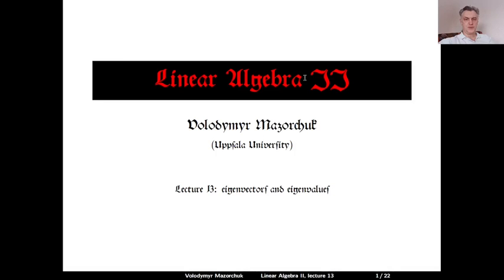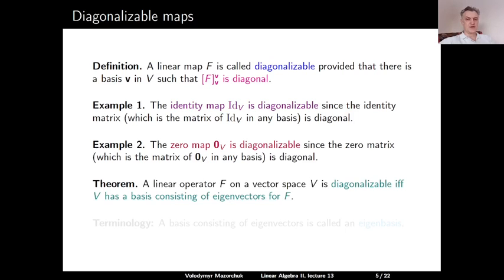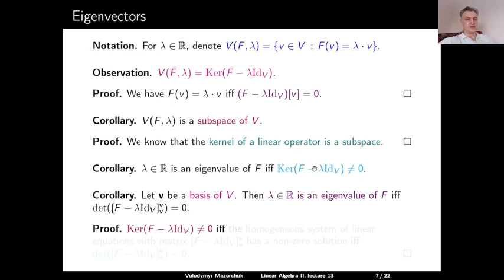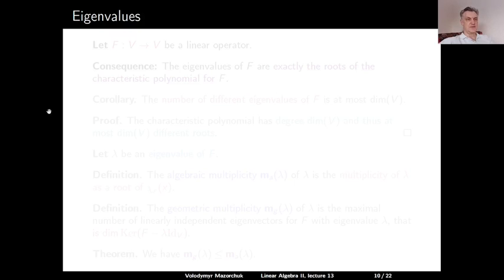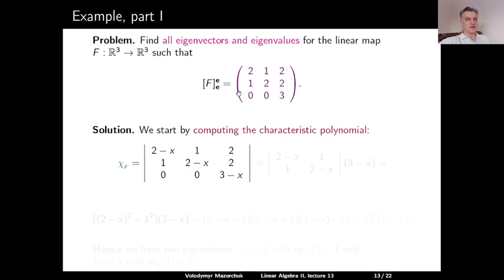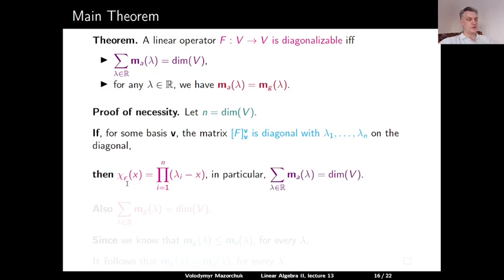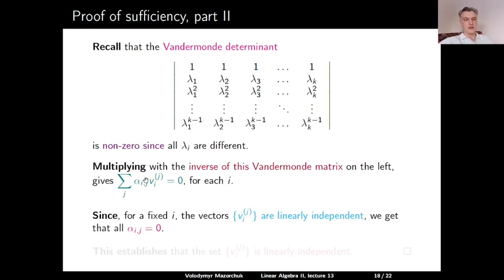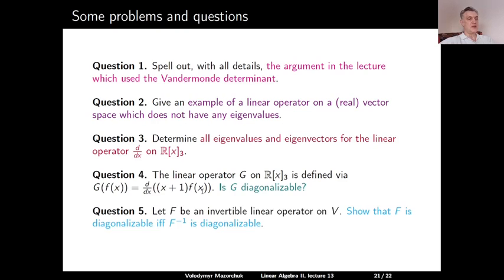Linear Algebra II, Lecture 13: eigenvalues and eigenvectors (by Walter Mazorchuk)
Lecture 13:  eigenvalues and eigenvectors